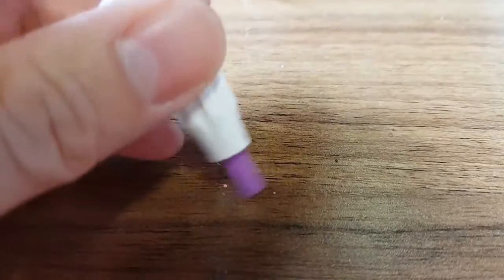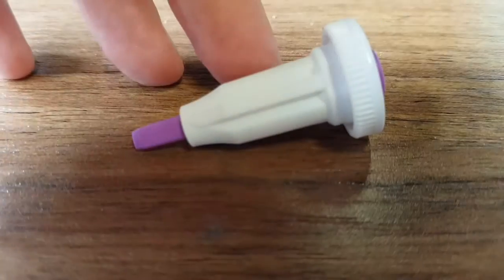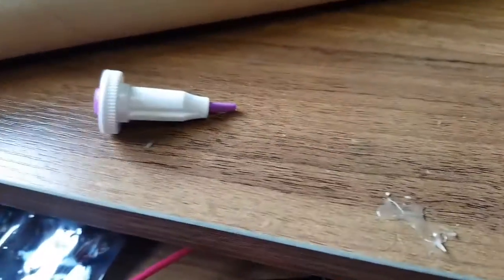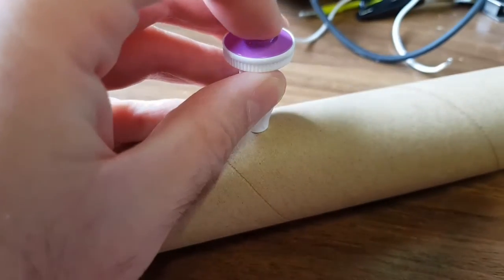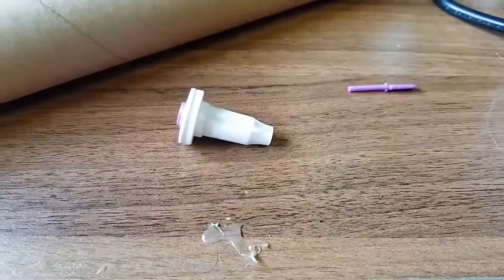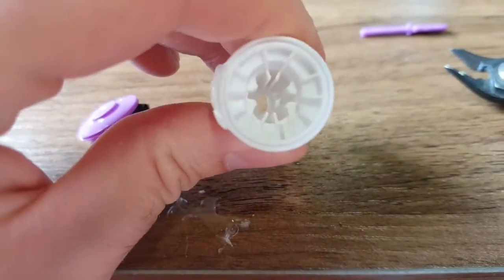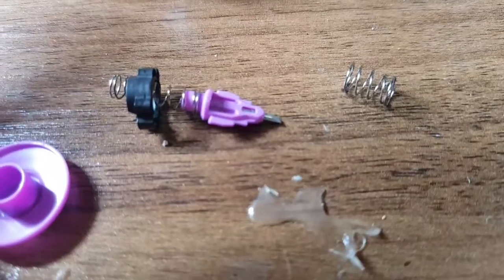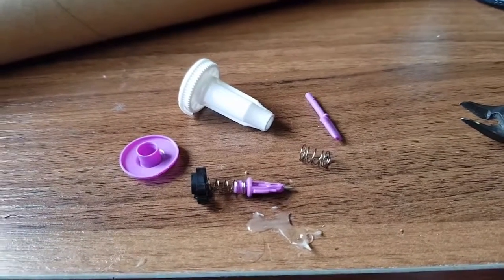finger stabbing device of pain and blood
owch, look an device disigned to get blood.

BTC - 3A8oQxxR1di4GeWWEuJ4J42Zm7bWCRjwi8
ETH - 0xa499f8307F20478487B03a3a6945F5e0cc10e6cf